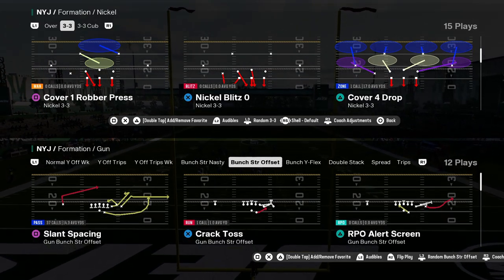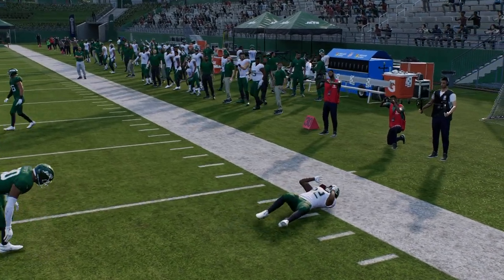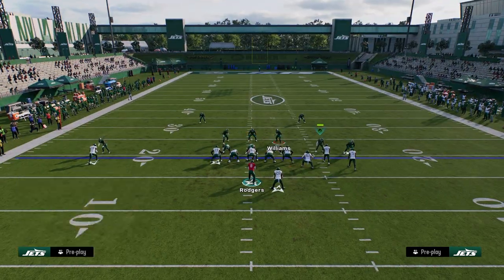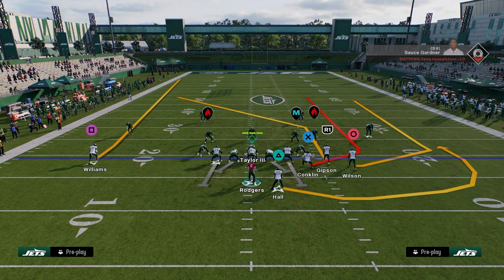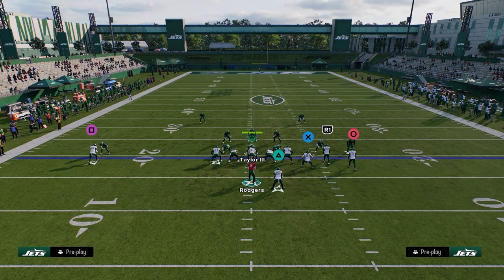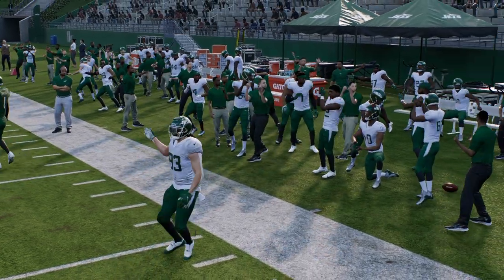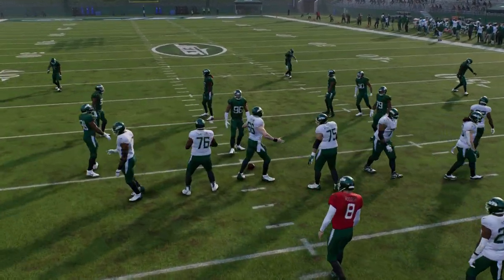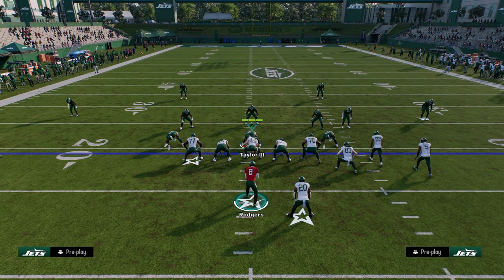Why This Offense Is ELITE In Madden 25